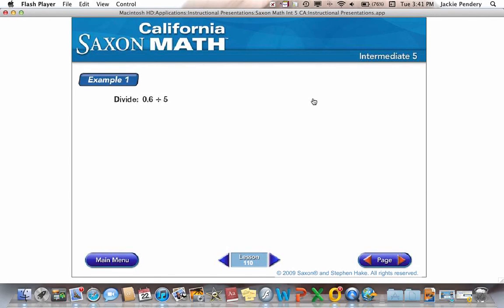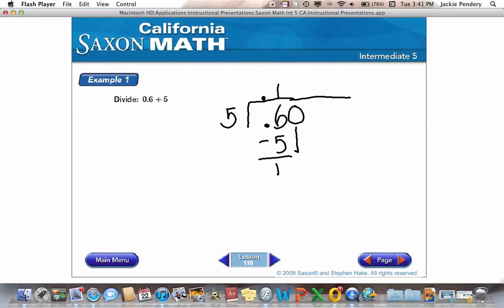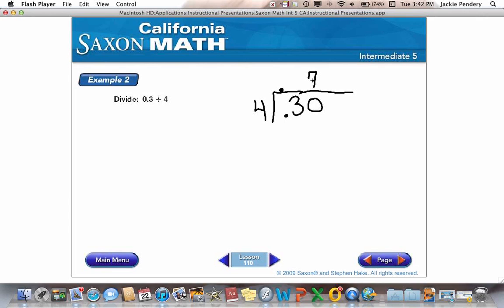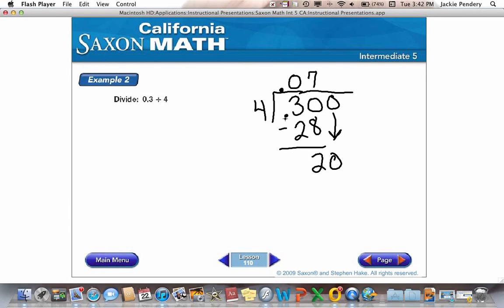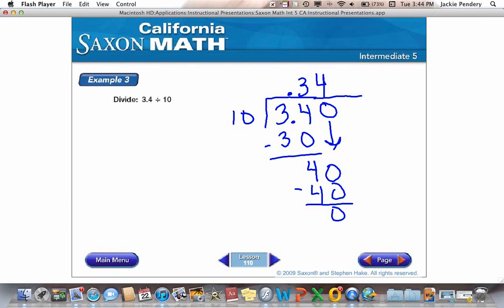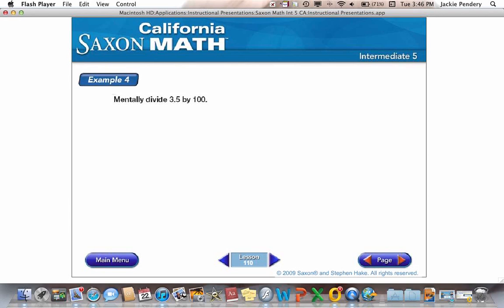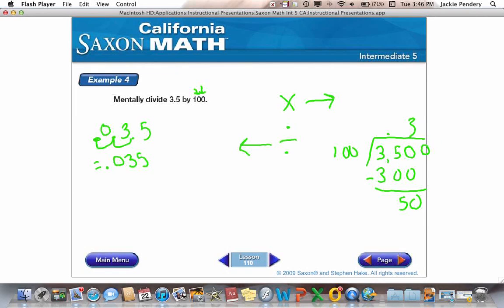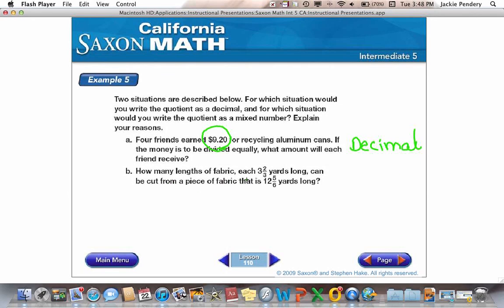Saxon CA5 Lesson 110